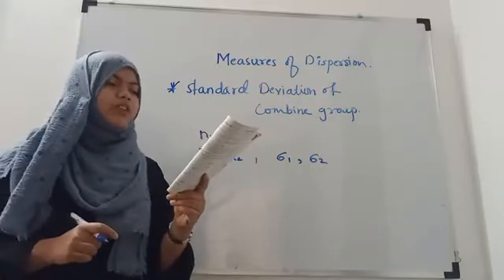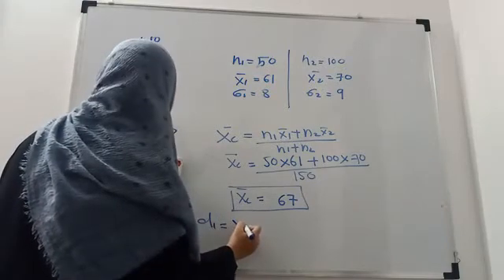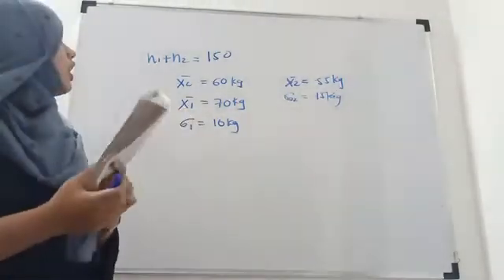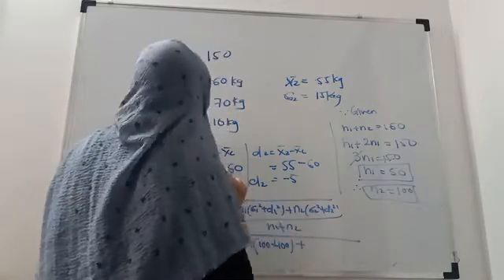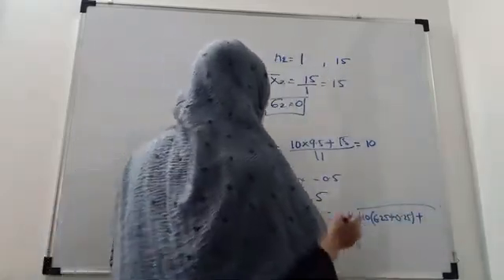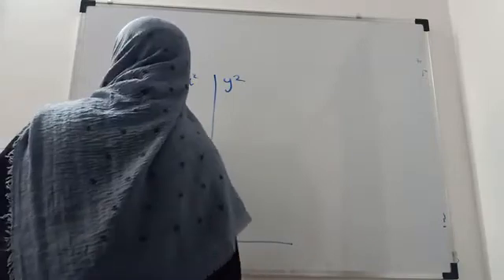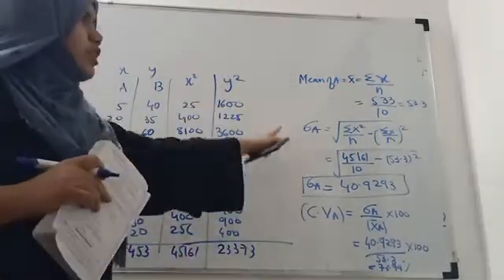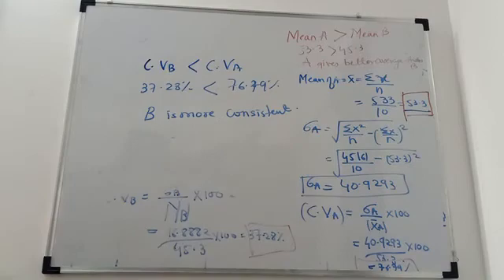F.Y.B.Com maths lecture 29. Chapter 4: Measures of dispersion